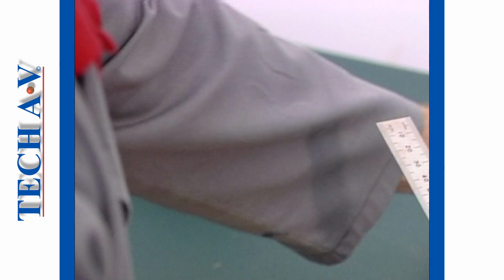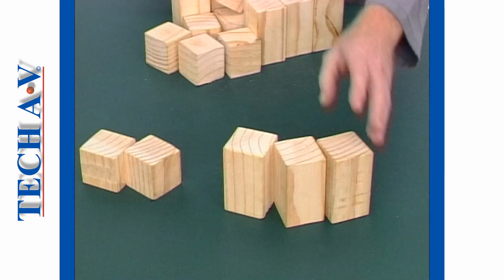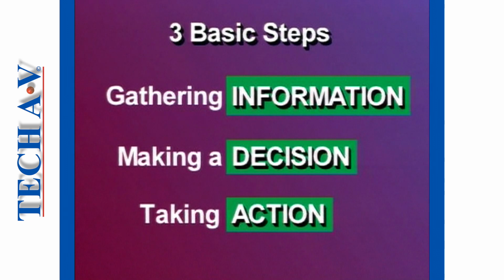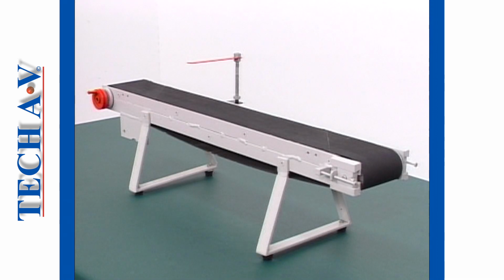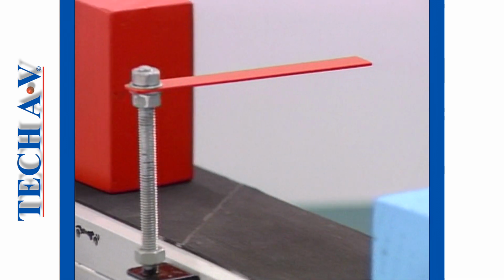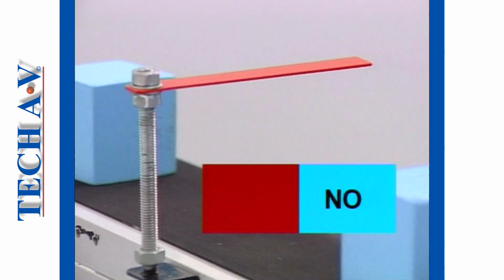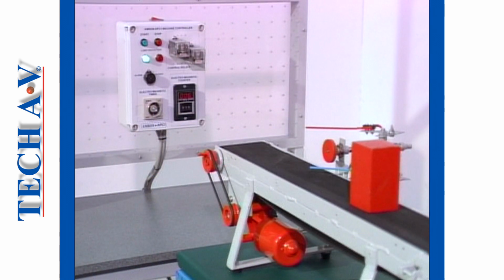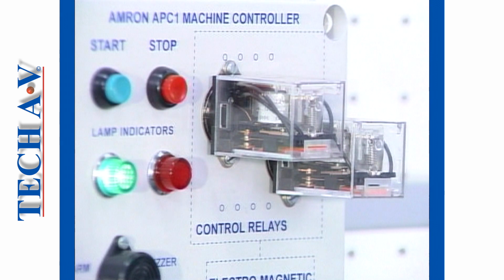PLC 1-1 - PROGRAMMABLE LOGIC CONTROLLERS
MODULE 1 - FUNDAMENTALS OF AUTOMATIC CONTROL
At the end of this module learners will be able to:
Identify the 3 basic stages of a typical automatic control system.
Describe the operation of a two state switch and a two state logic.
Explain the operation of a two state relay, and describe the function as a control device.
Explain the basic differences between a relay logic controller and a programmable logic controller.